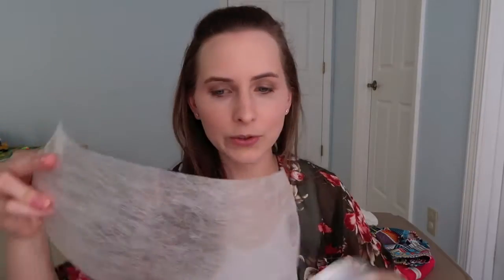CLOTH DIAPERING 101 | MY FAVORITES!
After 6.5 years of cloth diapering, here's what we use and the brands we really like! Cloth diapering may seem overwhelming at first, but there are some many great options on the market right now. You can definitely find a cloth diapering system that fits you lifestyle and budget.

Grovia Diaper Shell
Grovia Booster
Thirsties Cover
GroVia BioLiners

“And let us not grow weary while doing good, for in due season we shall reap if we do not lose heart.” Galatians 6:9

“Cast your cares on the Lord and he will sustain you; he will never let the righteous be shaken.” Psalm 55:22

“I will sing of the mercies of the Lord forever; With my mouth will I make known Your faithfulness to all generations.” Psalm 89:1

“And He said to me, “My grace is sufficient for you, for My strength is made perfect in weakness.” Therefore most gladly I will rather boast in my infirmities, that the power of Christ may rest upon me. Therefore I take pleasure in infirmities, in reproaches, in needs, in persecutions, in distresses, for Christ’s sake. For when I am weak, then I am strong.” 2 Corinthians 12:9-10